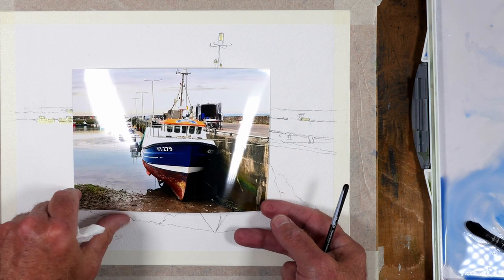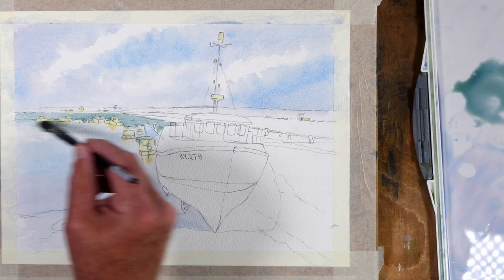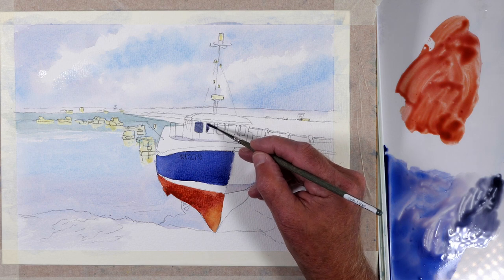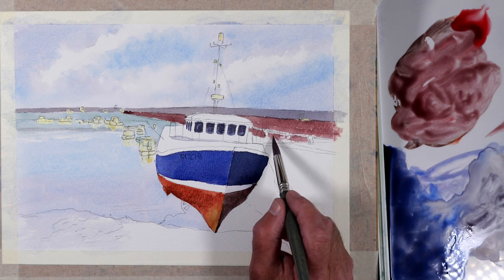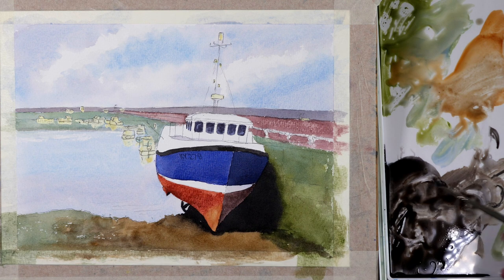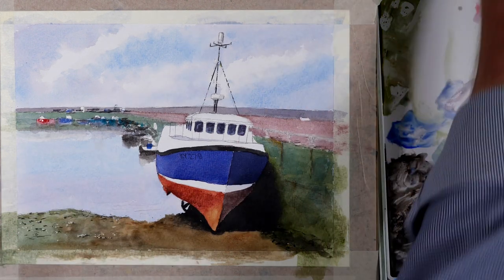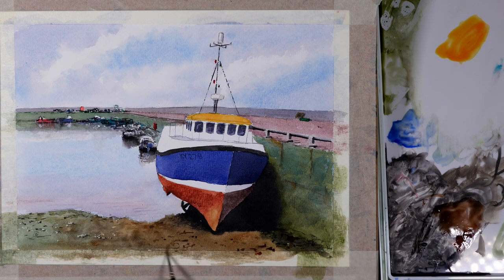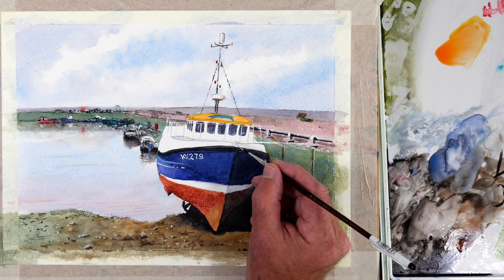Low Tide Anstruther - Full length watercolour demonstration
Easy to follow watercolour tutorial and step by step demonstration of Anstruther harbour at low tide.

Featured in this video:
- Painting clouds in a loose style, wet in wet;
- Finding the lights and darks of a subject;
- Simple trick for painting straight lines;
- How to paint strong darks;

Saunders Waterford, high white, rough 300g paper.